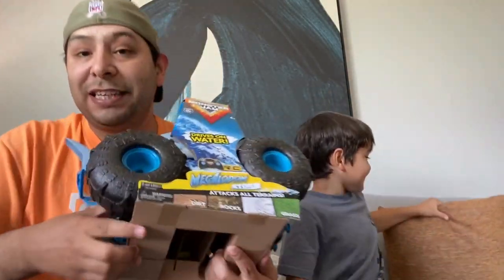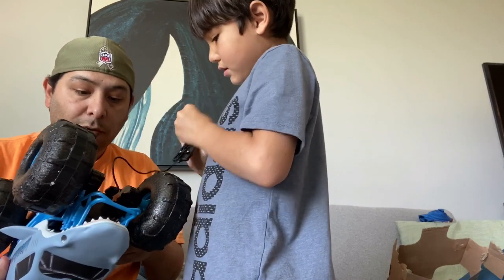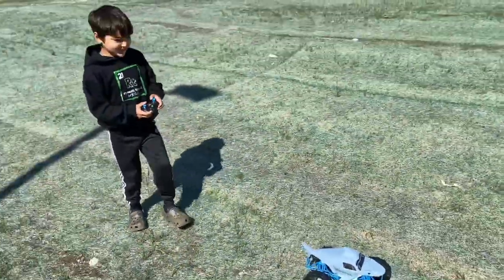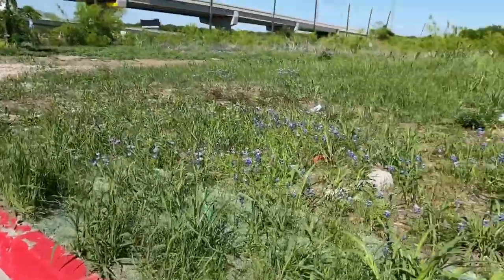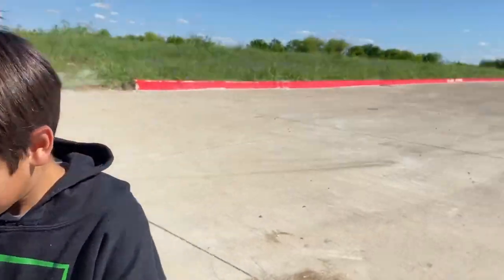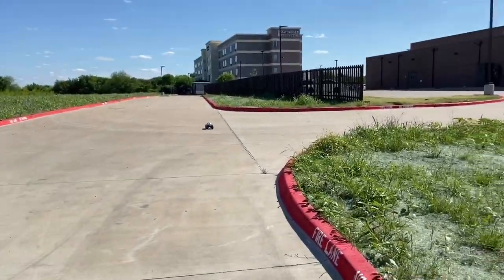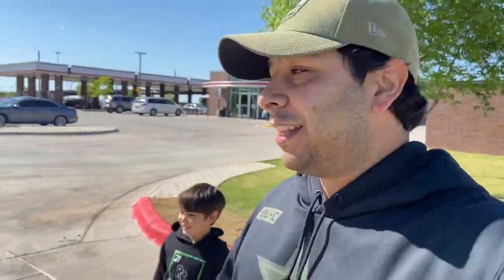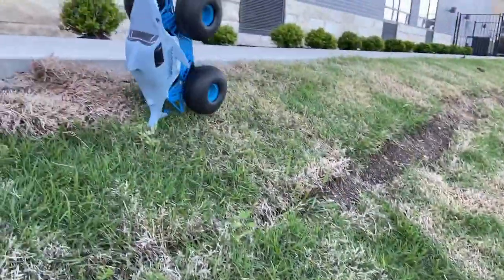A RC Car That ACTUALLY Drives on Water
DRIVE ON WATER!!! with the Best Selling RC Monster truck. The Megalodon Storm Monster Truck RC Car is SICK!!! Drive on water, dirt, grass, snow, and over rocks. I'm impressed with this Monster Jam RC car. this is perfect for all Monster Truck Lovers.